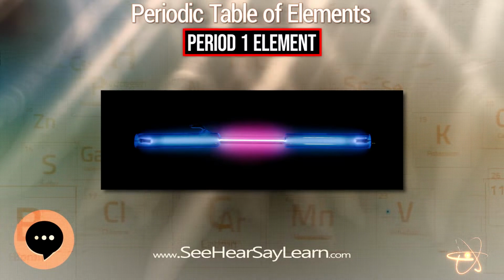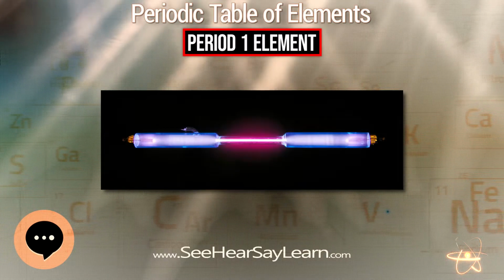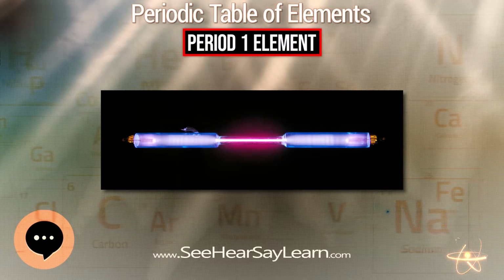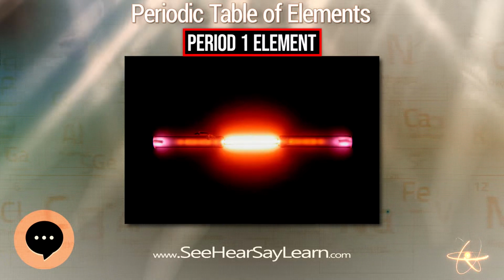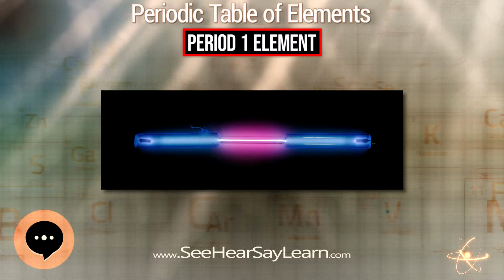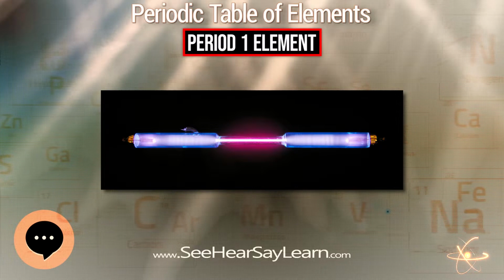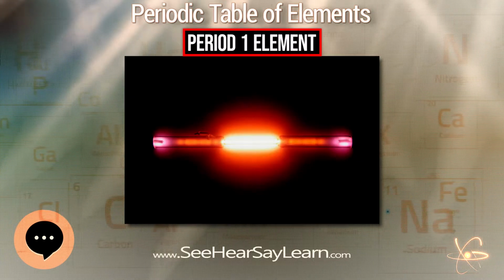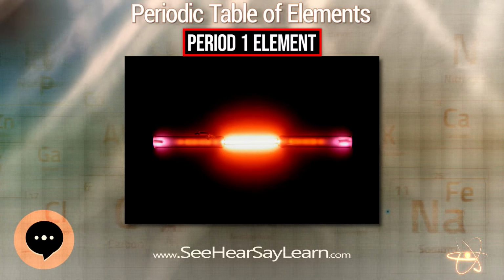Period 1 element 🔬⚛️🔬 Periodic Table of Elements Series 🔬⚛️🔬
A period 1 element is one of the chemical elements in the first row (or period) of the periodic table of the chemical elements. The periodic table is laid out in rows to illustrate periodic (recurring) trends in the chemical behaviour of the elements as their atomic number increases: a new row is begun when chemical behaviour begins to repeat, meaning that elements with similar behaviour fall into the same vertical columns. The first period contains fewer elements than any other row in the table, with only two: hydrogen and helium. This situation can be explained by modern theories of atomic structure. In a quantum mechanical description of atomic structure, this period corresponds to the filling of the 1s orbital. Period 1 elements obey the duet rule in that they need two electrons to complete their valence shell. The maximum number of electrons that these elements can accommodate is two, both in the 1s orbital. Therefore, period 1 can have only two elements.
This video is about "Period 1 element".
Link to Amazon.com